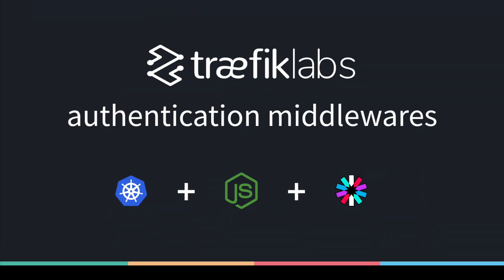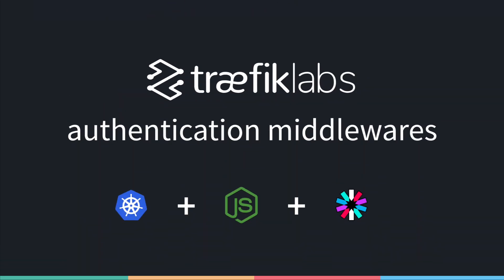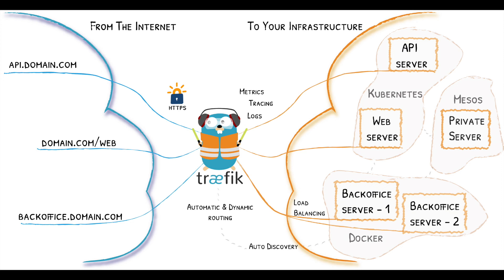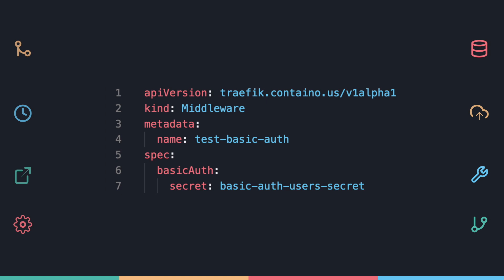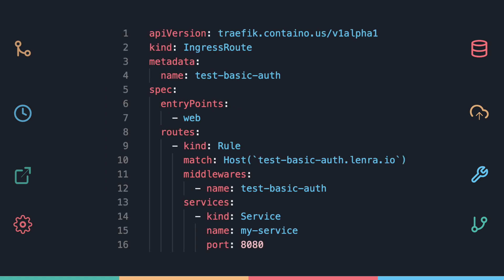How to set up Traefik basic authentication middleware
Let's see how to use Traefik middlewares and routers to manage authentication to many applications on Kubernetes.